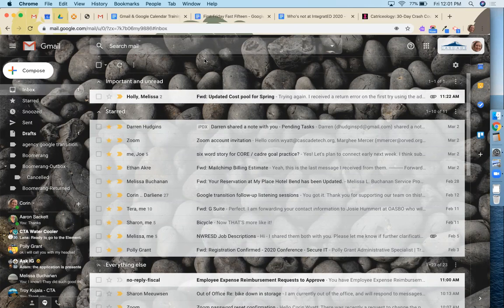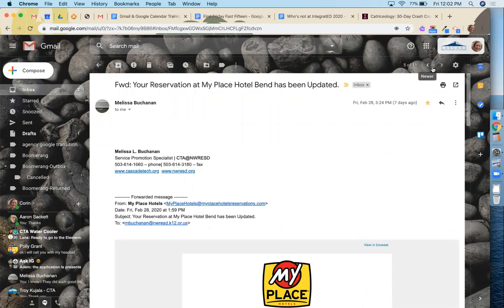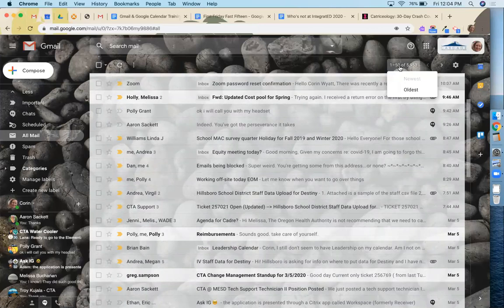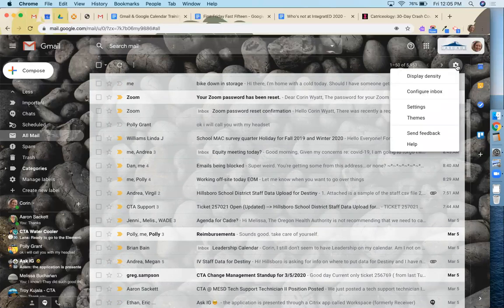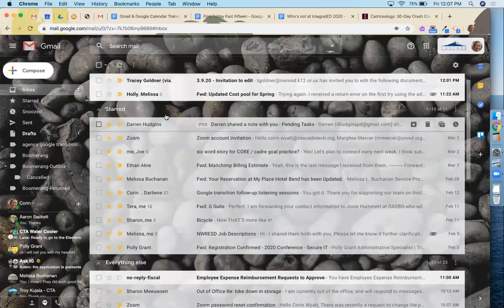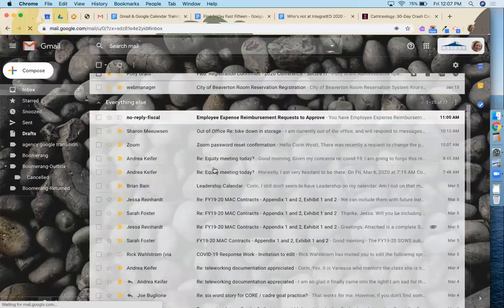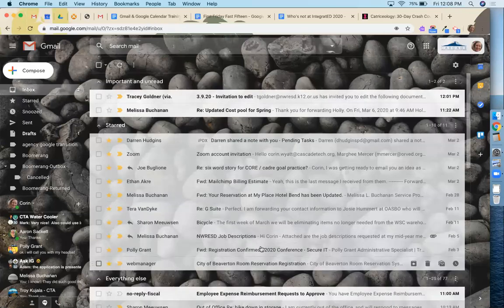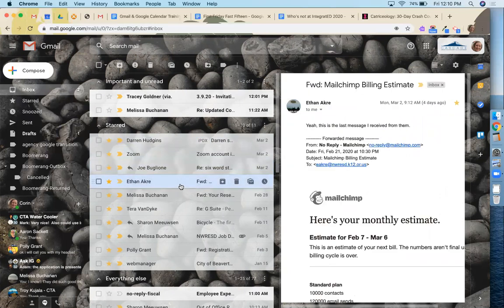Features and Settings in Google Mail to Make it Less Frustrating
This video reviews settings and features that will help you make the most of Gmail.